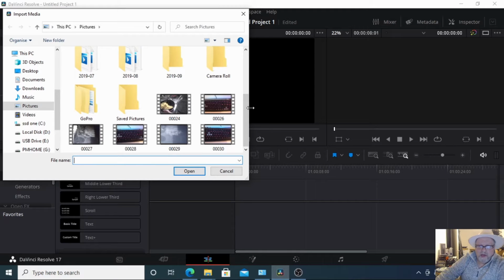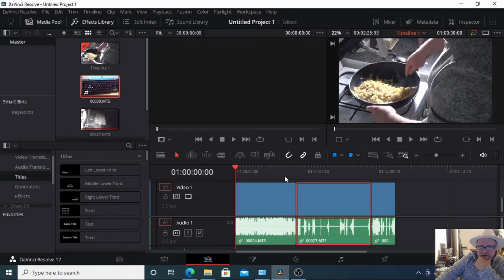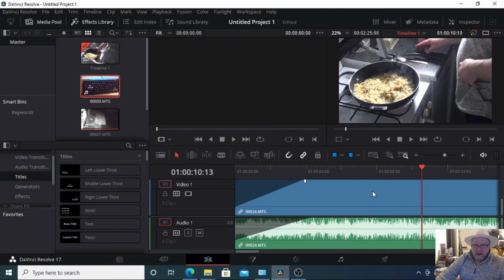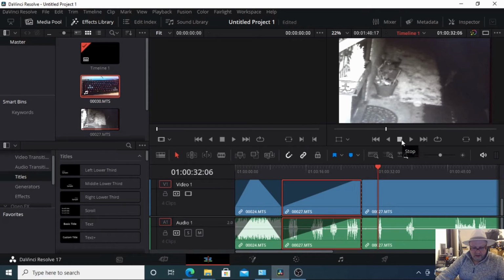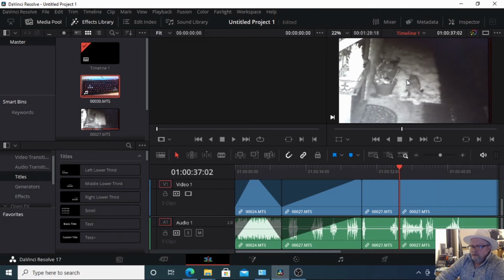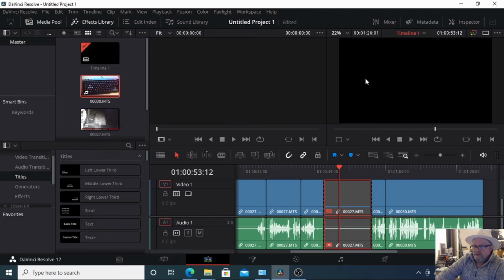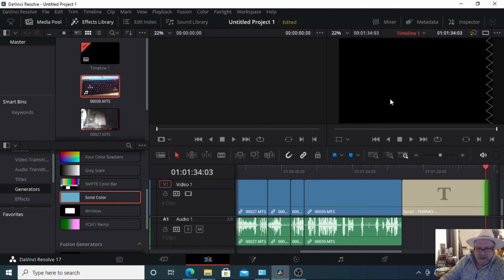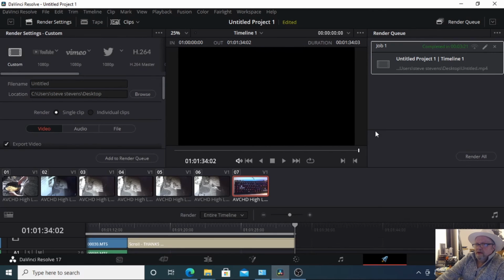HOW TO USE DIVINCHI RESOLVE17 by Black Magic FOR EDITING VIDEO Easy Guide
HOW TO USE DIVINCHI RESOLVE17 FOR  EDITING VIDEO Easy Guide
 How To Edit a video using Divinchi Resolve by Black Magic.
An Easy Guide showing the basics
You may notice some stutter in  this clip, my pc struggled to run , both resolve and OBS.  (DURING THE RENDER)
Remember that i am using the Free version of Resolve 17, in all honesty  version 17 is great.
 When i first started i used a very basic video editing tool, then tried many others including.
 Then one day i was told about Divinchi Resolve, i tried it and never looked back.

I hope this helps some people to get to grips with the basics, from inserting  video clips, right through to render and destination of the final video.
 Resolve has every thing from colour grading, to  tracking.
A Very good editing tool.